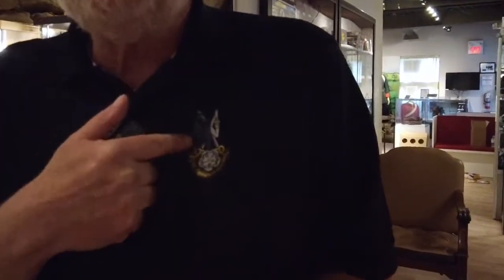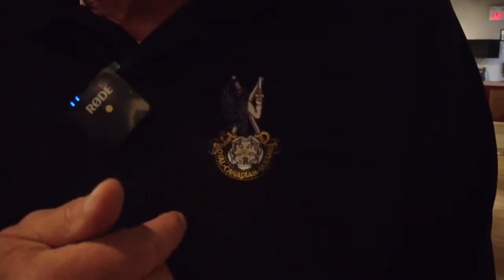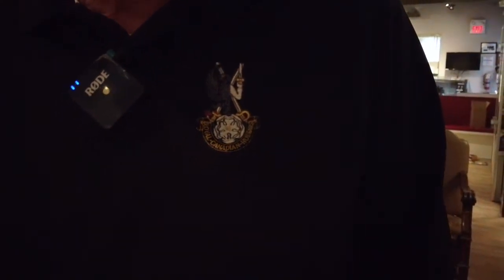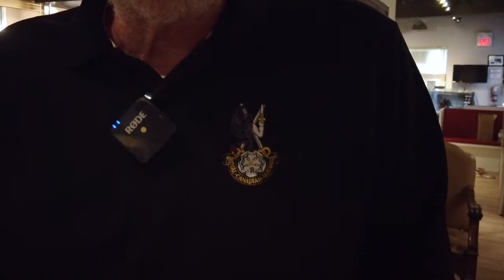A discussion on Regiments and Unit Organization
Museum Operations Manager Dan Acre gives a short discussion on what a "Regiment" is in the Canadian and Commonwealth system of unit organization.  How is this different from the United States?

You can support our museum by following us, making a tax-deductable donation or visiting our online gift-shop.